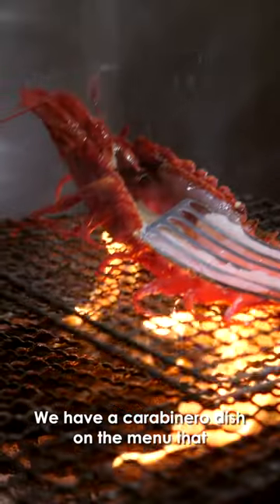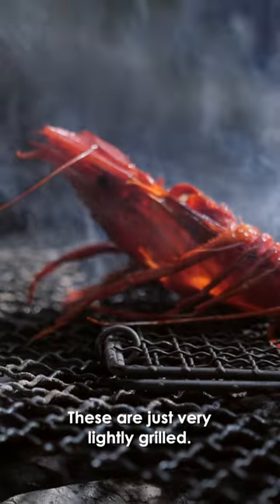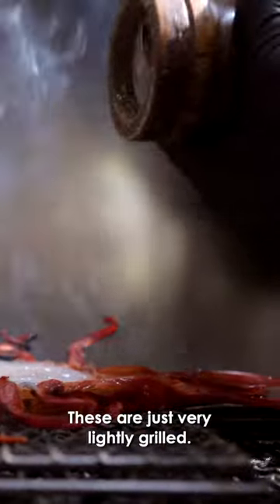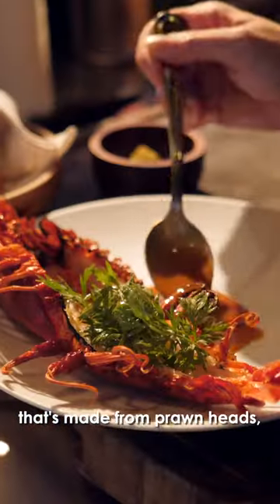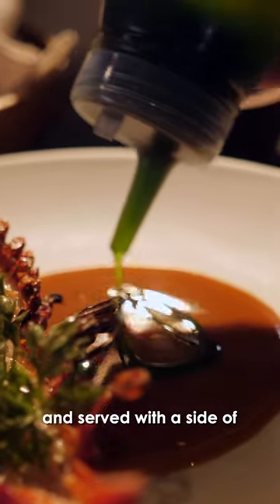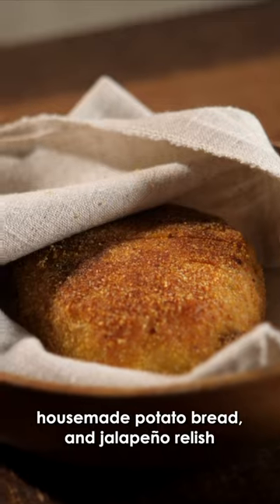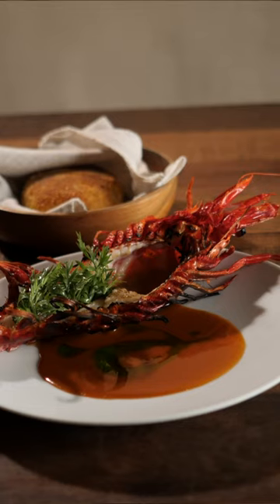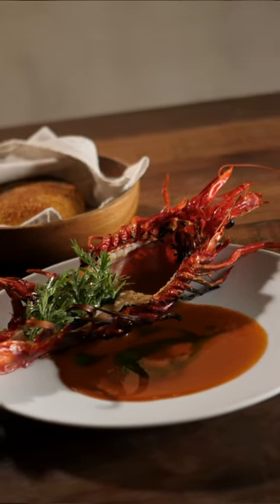Grilling giant carabineros with Johanne Siy, Asia’s Best Female Chef 2023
Asia’s Best Female Chef 2023, Johanne Siy, shows us how to prepare Lolla’s scrumptious Carabinero prawn dish.

50 Best Restaurants TV is the official YouTube channel for The 50 Best Restaurants brand, which publishes annual lists of the opinions of thousands of international restaurant industry experts. These lists are announced at the award ceremonies of The World's 50 Best Restaurants, Asia's 50 Best Restaurants, Latin America's 50 Best Restaurants and Middle East & North Africa's 50 Best Restaurants.